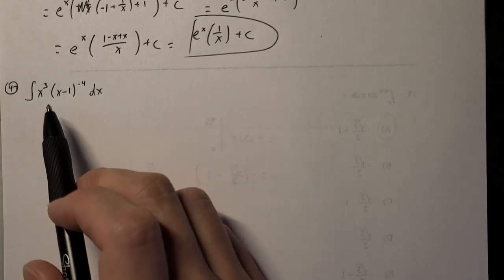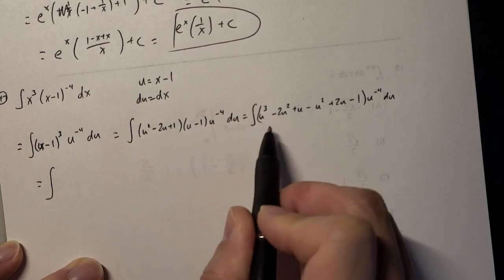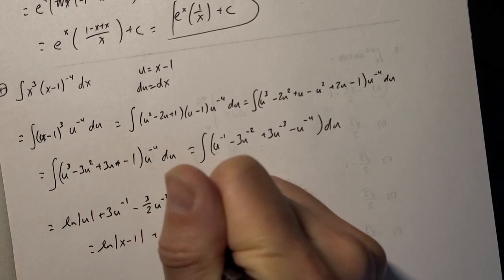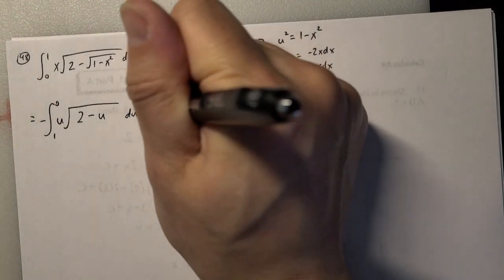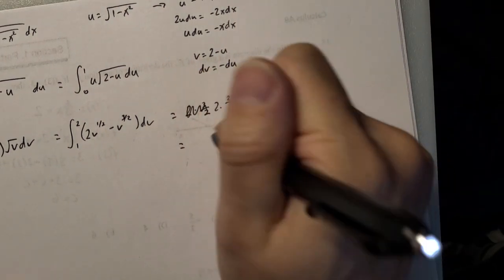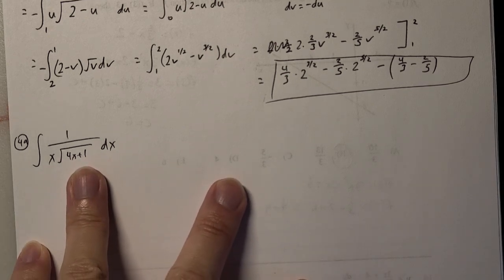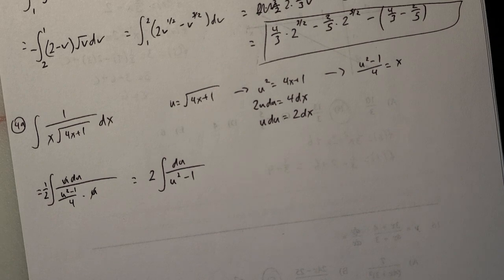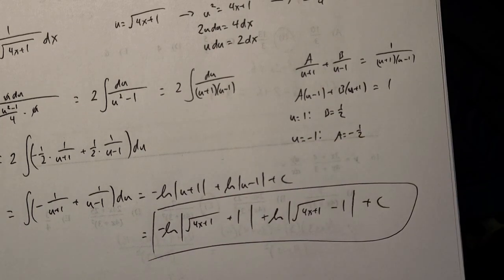[Integrals] Section 7.5 Problems 47-49 - Calculus Early Transcendentals 7e